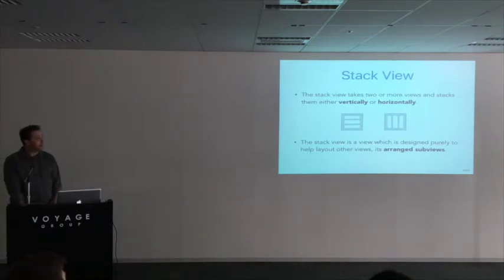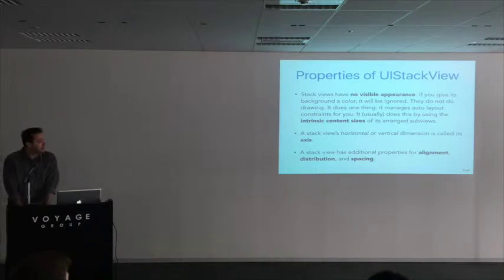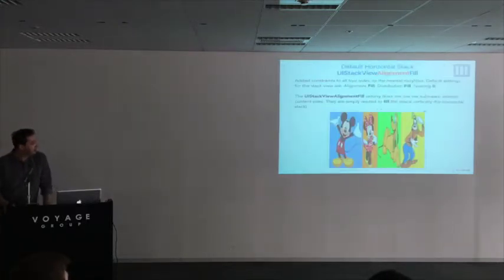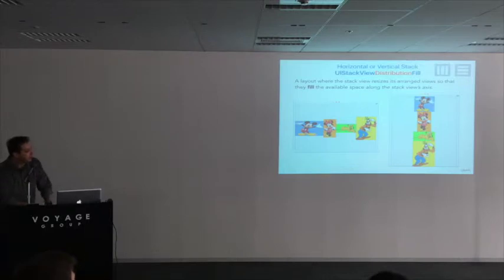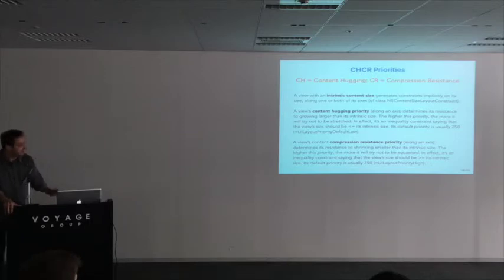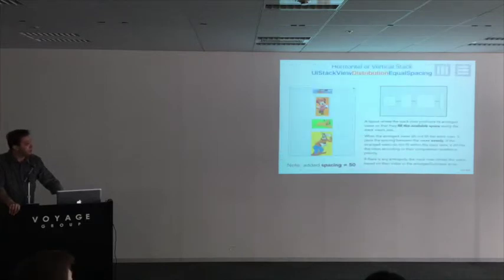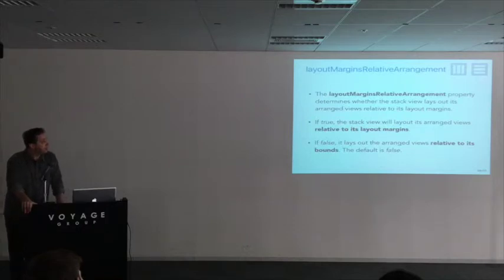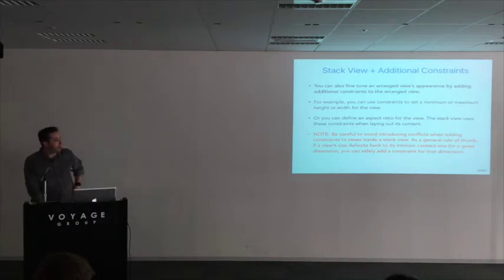UIStackView Introduction • Tokyo iOS